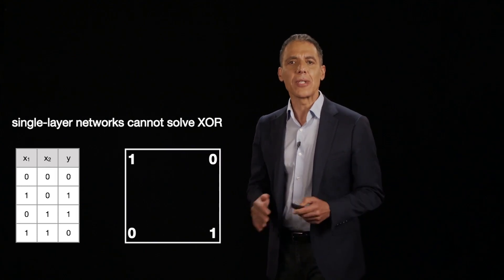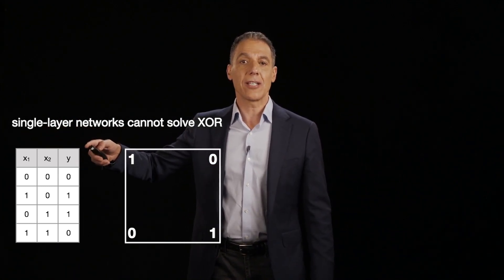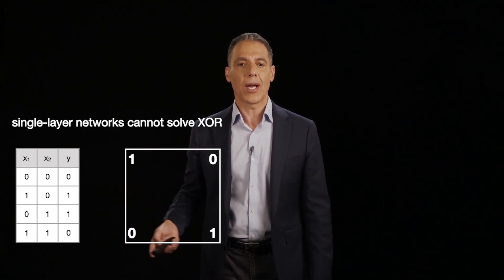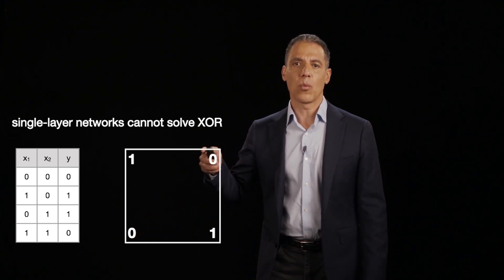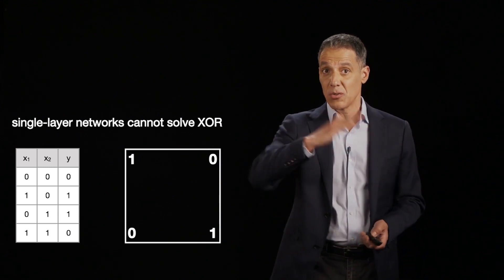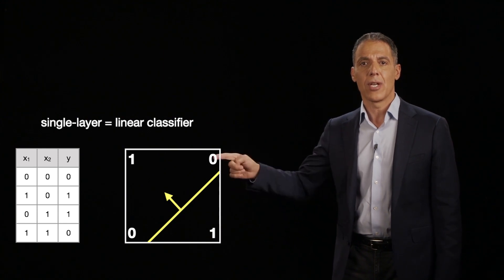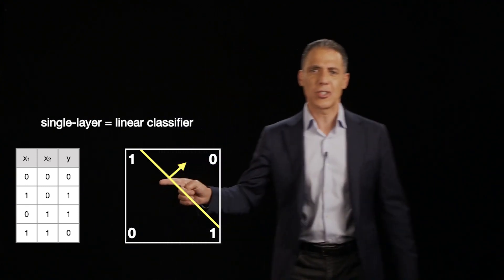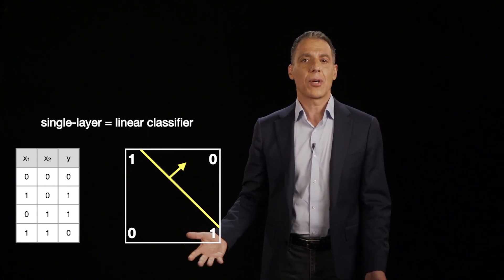Image understanding: supervised learning: classification: artificial neural networks: xor